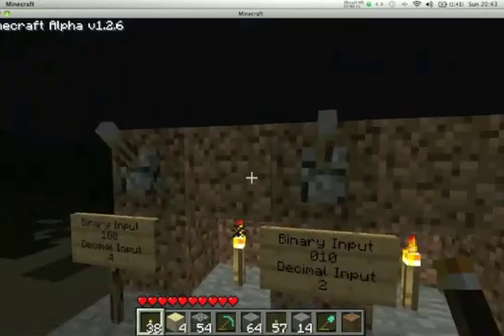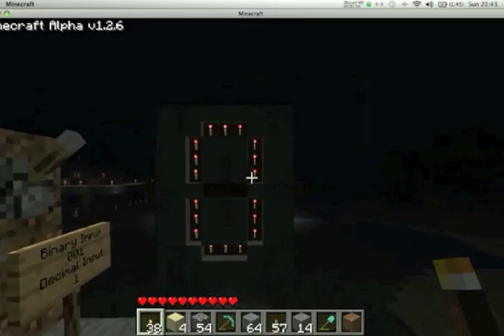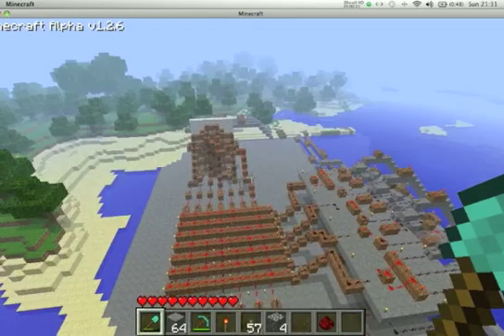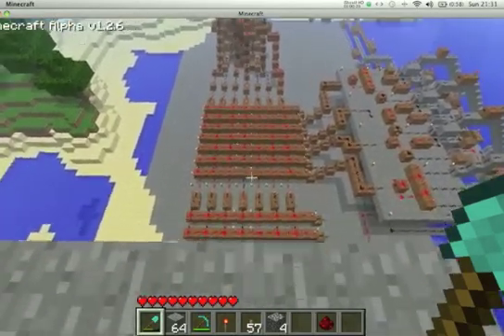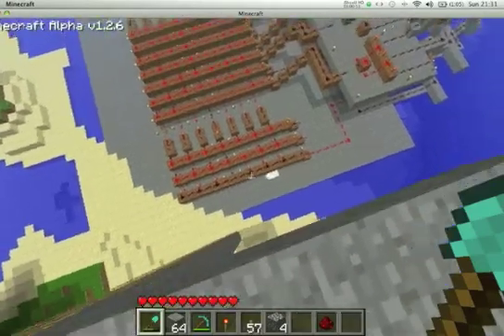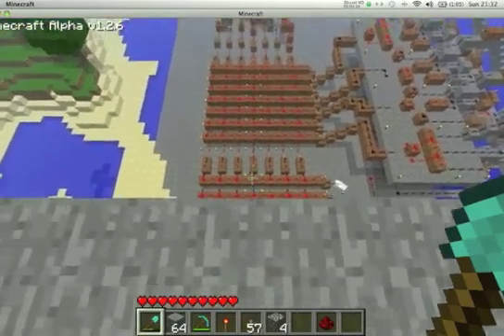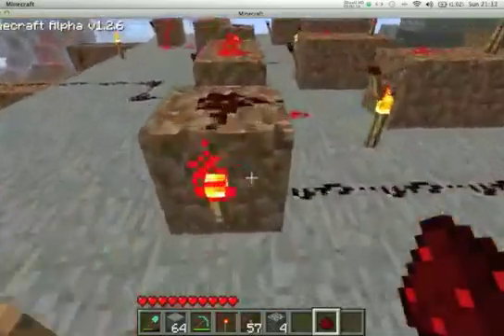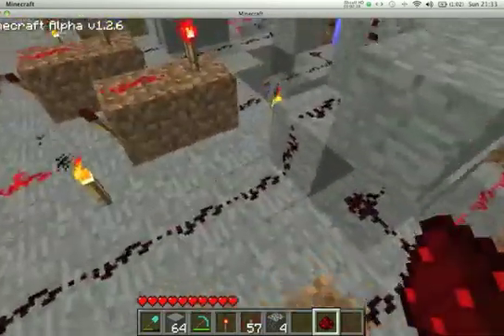Minecraft 3 Bit Adder w/ 7 Segment Display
In this video i show and explain to you my new Display (7Seg) and a 3 bit binary adder connected with the Display.